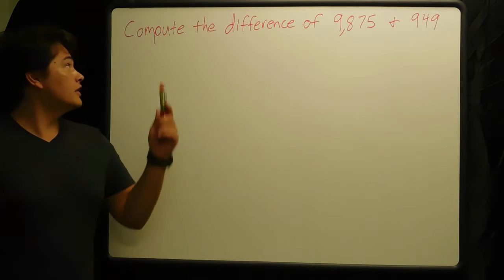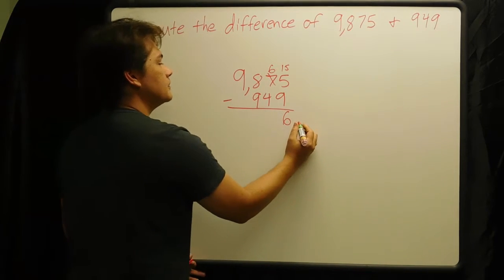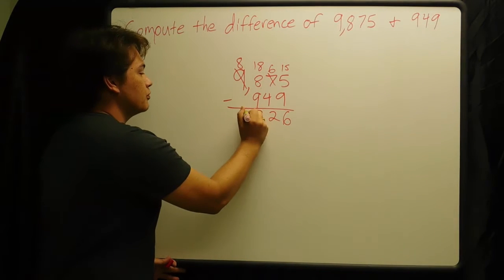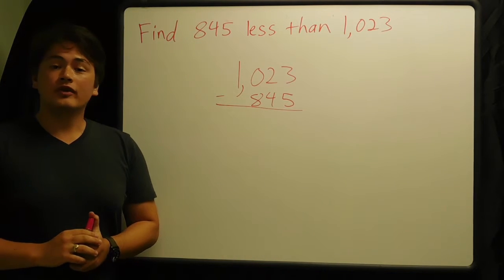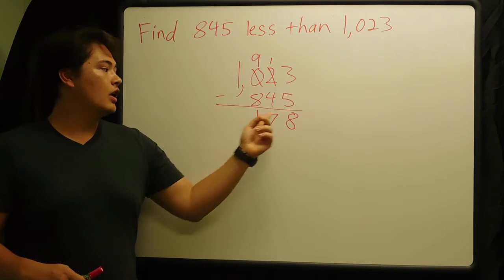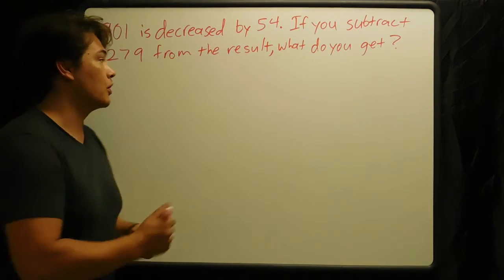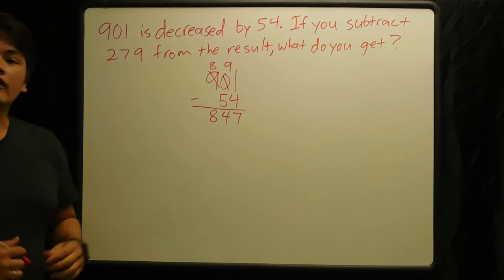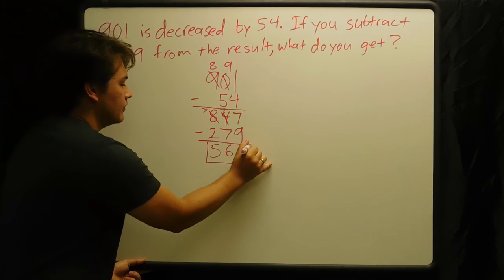Math 086 Mid-term review Q.5.6.7.